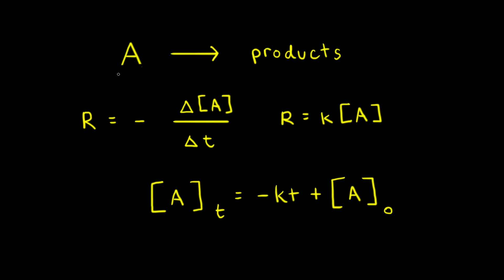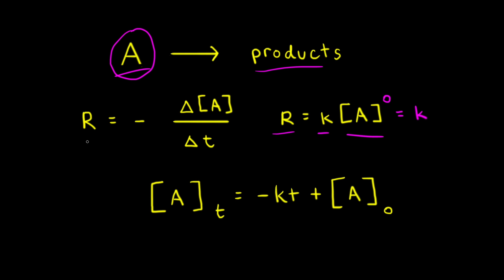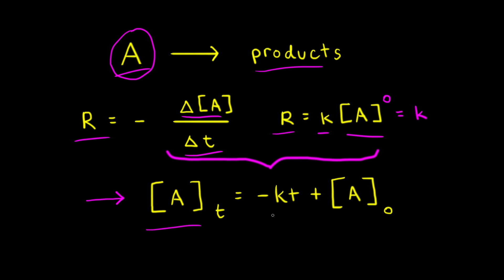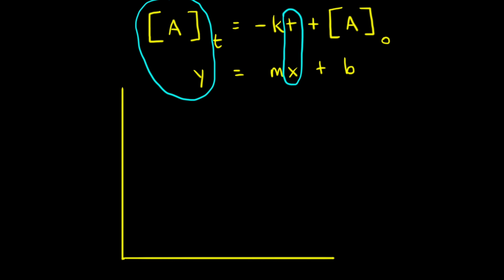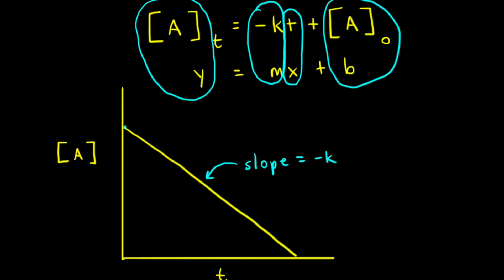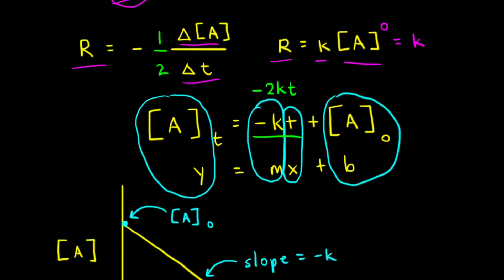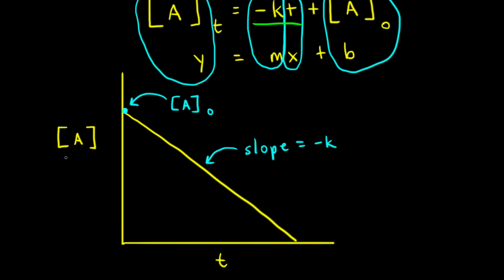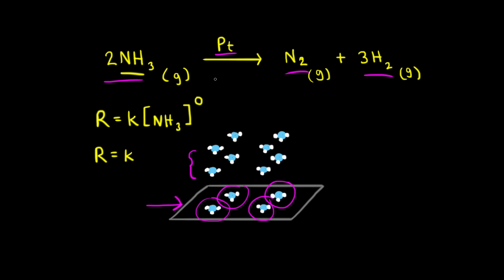Zero-order reactions | Kinetics | AP Chemistry | Khan Academy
The integrated rate law for the zero-order reaction A → products is [A]_t = -kt + [A]_0. Because this equation has the form y = mx + b, a plot of the concentration of A as a function of time yields a straight line. The rate constant for the reaction can be determined from the slope of the line, which is equal to -k. View more lessons or practice this subject